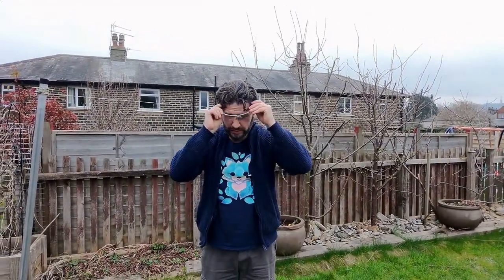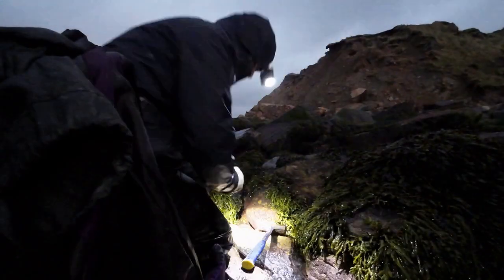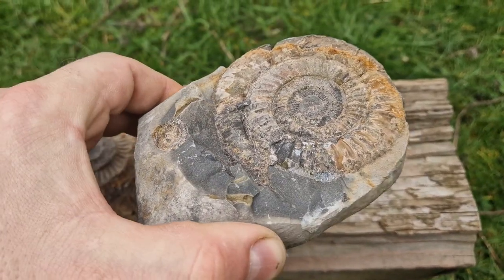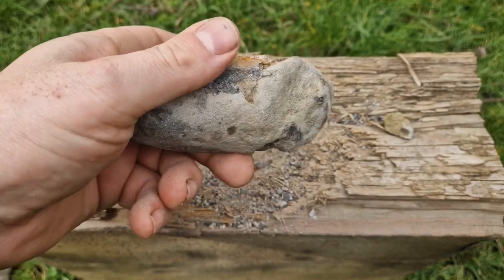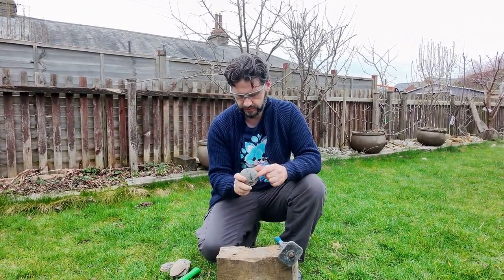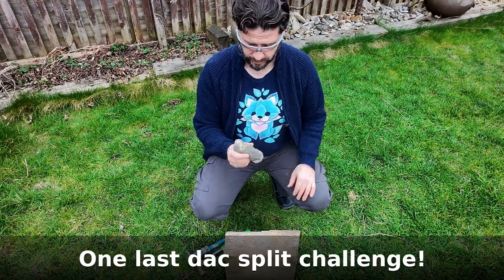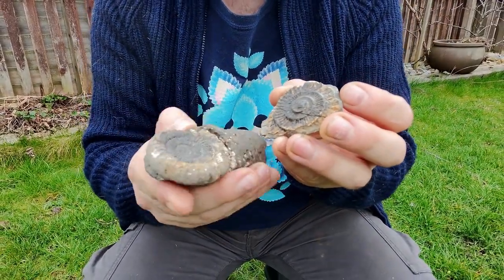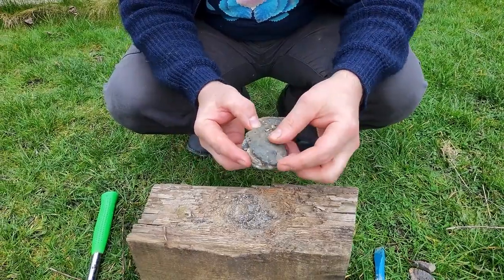Splitting open dactylioceras ammonite nodules with the hammer and chisel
You can pick up your own bundle of dacs from the fossiliferous webshop in the 'prepare your own' section-

I've picked up a few really nice splitting nodules recently so I thought I would have a play with the DJI neo drone and my boya mini mic system and film some ammonite openings. Its always easier to do this at home rather than on the beach so here i go through some of the considerations when splitting your own nodules. I should mention that these are not rare ammonites and certainly are not pristine examples and as such if they are broken there is no great loss to science. Anything rare or perfect wouldnt be going anywhere near a hammer and chisel and would be carefully prepared with air tools.